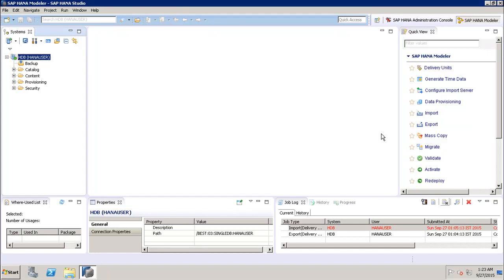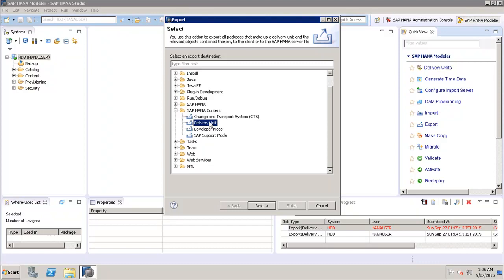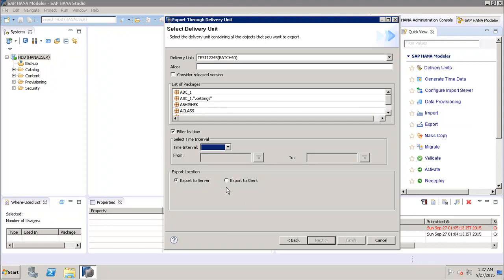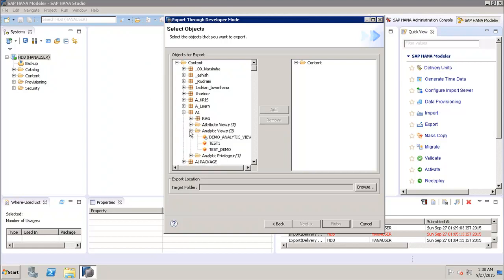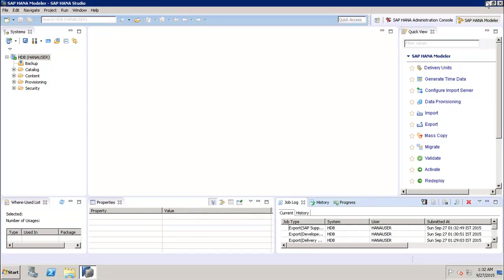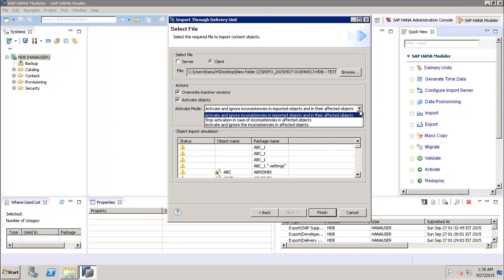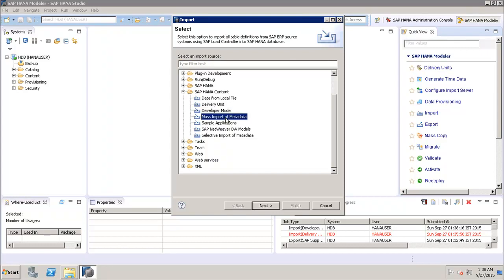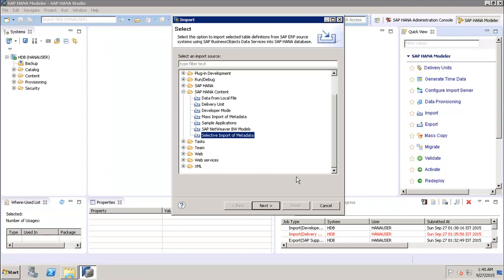SAP HANA - Import & Export Delivery Unit